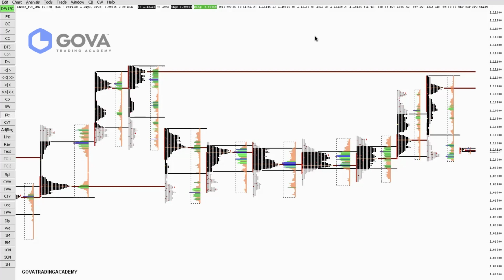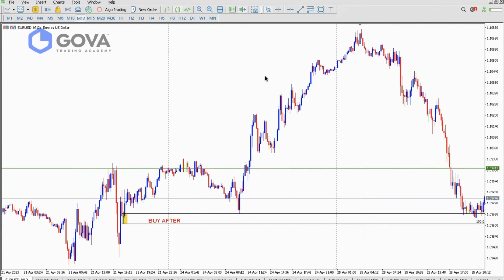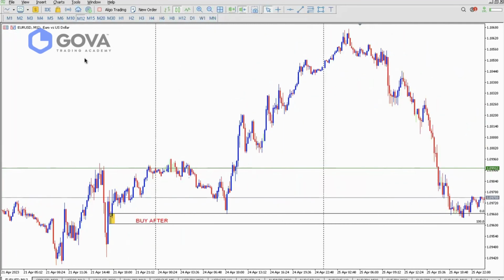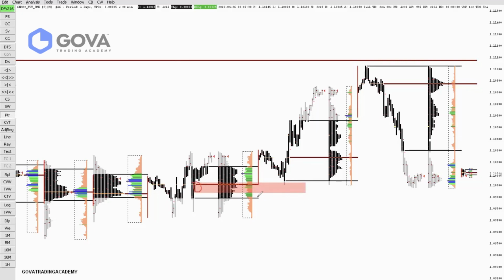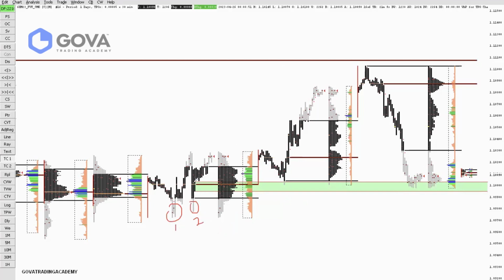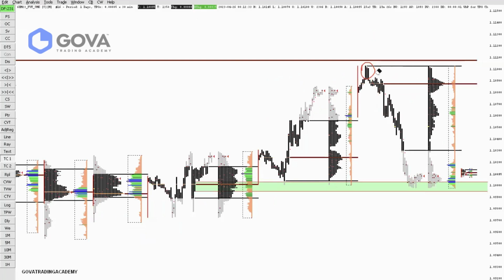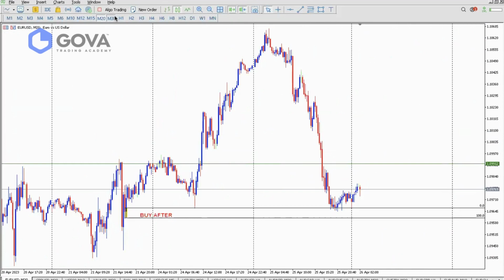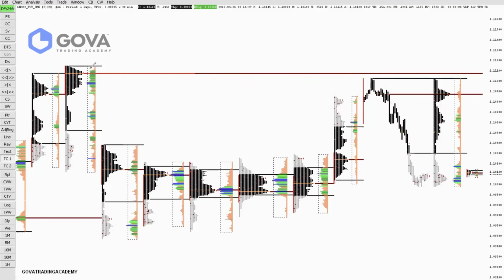Are you a GORILLA or an ANT in Forex Trading? Choose Wisely.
Find a way to socialise i.e Trade with the GORILLAs (i.e big Banks) if you truly want to make money in the Forex market, it's disastrous to trade against them. Stop being an ANT (i.e Retail traders) who only guess work with inconsistent unproven strategies.

How can you trade alongside the GORILLAs (i.e big Banks)...? Its by using the exact same tools they use in their day-to-day trading to help you have an EDGE over an average retail trader. This will only prove that you mean business, otherwise you're just a gambler in the market space.

This could be the MISSING LINK in your trading career.

Checkout the link in our BIO if you’re curious about the way I find trading opportunities using Market Profile TPO, Volume Profile TPO, VWAPS and Footprint Order flow Tools.

▪️ Unique Profiles & Order flow Trading Charts.

▪️ Finding Key Hidden Levels Of Demand & Supply.

▪️ Suitable For All Kinds Of Traders.

▪️ To Learn Our PRO Course Or Get Our Sierra Charts Software.

🔰 FOLLOW on Instagram @govatradingacademy

Instructor : Ibrahimthetrader

Or orderflowtrading

THINK AND TRADE LIKE BIG BANKS‼️